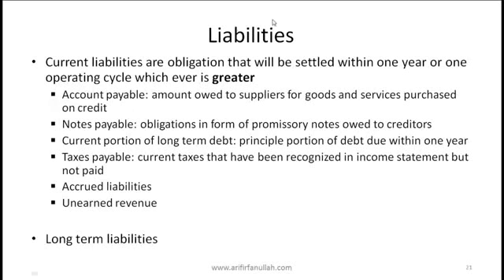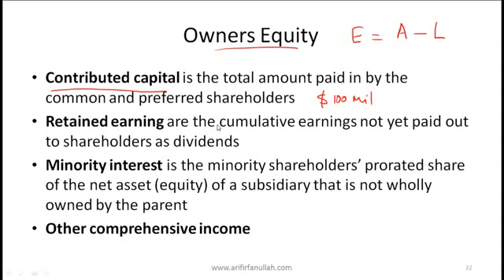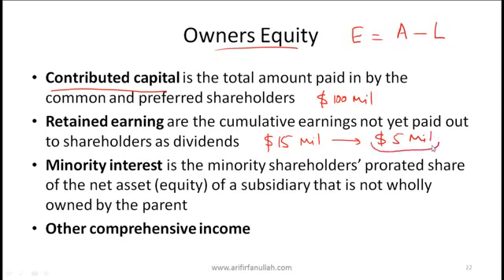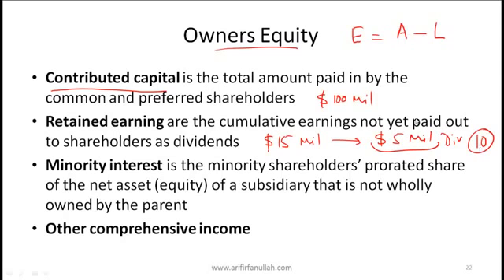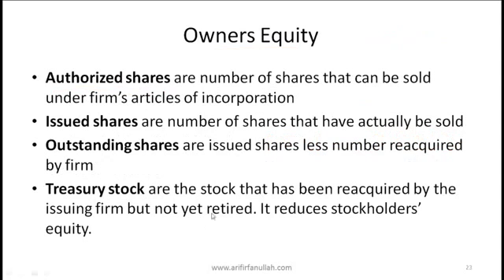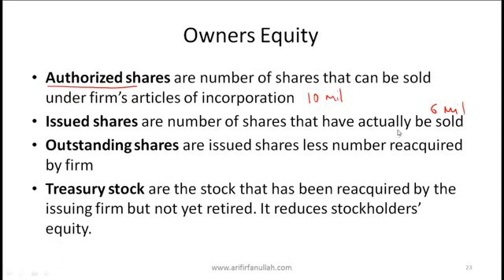CFA Level I Balance Sheet Video Lecture by Mr. Arif Irfanullah Part 2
This CFA Level I video covers concepts related to: • Owners Equity • Statement of Changes in Shareholders Equity • Common Size Balance Sheet • Balance Sheet .

This CFA Level I video covers concepts related to: • Balance Sheet • Assets and Liabilities created from Accruals Process • Components of Balance Sheet • For.

This CFA Level I video covers concepts related to: • Inventory Accounting Methods • Periodic and Perpetual Inventory Systems • Measurement of Inventory Value.

This CFA Level I video covers concepts related to: • Basic EPS • Stock Dividends and Stock Splits • Capital Structure • Dilutive and Anti Dilutive Securities.

This CFA Level I video covers concepts related to: • Inventory Valuation Methods • Doubtful Accounts • Warranties • Depreciation • Amortization • Discontinue.

This CFA Level I video covers concepts related to: • Cash Flow Statement • Components of Cash Flow Statement • Classifications of Cash Flows • Difference bet.

This CFA Level I video covers concepts related to: • Overview • Equity Valuation Models • Dividend Discount Model • Free Cash Flow to Equity • Estimating Req.

This CFA Level I video covers concepts related to: • Tax Payable vs. Tax Expense • Creation of a Deferred Tax Liability • Changes in Income Tax Rates • Perma.

This CFA Level I video covers concepts related to: • Categories of Financial Ratios • Commonly Used Activity Ratios • Commonly Used Liquidity Ratios • Common.

This CFA Level I video covers concepts related to: • Reasons for Managing Earnings • Low Quality Earnings • Fraud Triangle • Risk Factors: Incentives or Pres.

This CFA Level I video covers concepts related to: • Objectives of Financial Statements; Importance of Reporting Standards • Standard Setting Bodies • IASB S.

This CFA Level I video covers concepts related to: • Balance Sheet Items • Income Statement Items • Cash Flow Items • Effect of IFRS and US GAAP Differences .

This CFA Level I video covers concepts related to: • Long Term Liability • Bond and Bond Terminology • Market Rate vs. Coupon Rate • Bond Issued at Par • Bon.

This CFA Level I video covers concepts related to: • Investing in Non-Domestic Equities • Types of ADRs • Risk and Return of Equities • Equity Security and C.

This CFA Level I video covers concepts related to: • Business Activities • Accounting Elements • Link between Balance Sheet and Income Statement • Accounting.

CFA Video Lectures Arif Irfanullah .

This video tutorial provides information of the following : 1. Elements of the balance sheet: assets, liabilities, and equity. 2. Uses and limitations of the.

Financial-TV.

2012 Dec CFA Level 1 with Arif Irfanullah Orientation Video.

Financial Statement Analysis - das Reading Understanding Balance Sheets wird erläutert. Wir gehen hier speziell auf Assets, also Vermögenswerte, ein. Wie k.

Overview of CFA Level 1 Course.